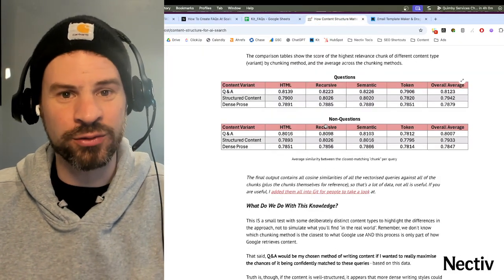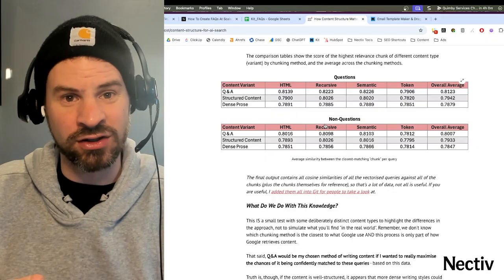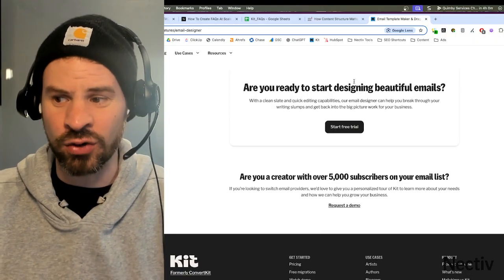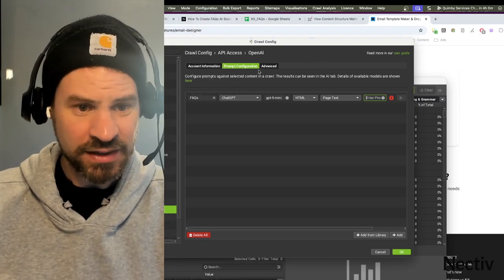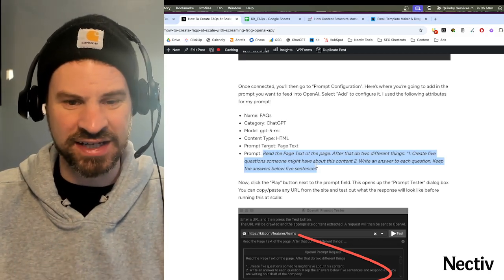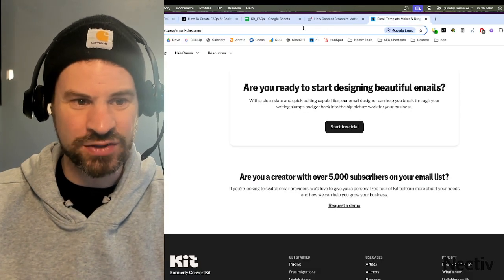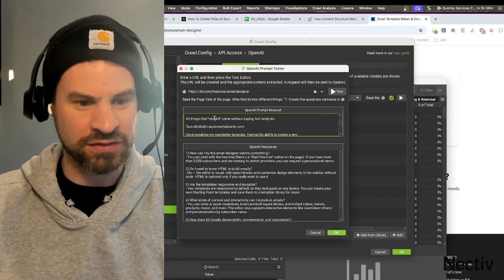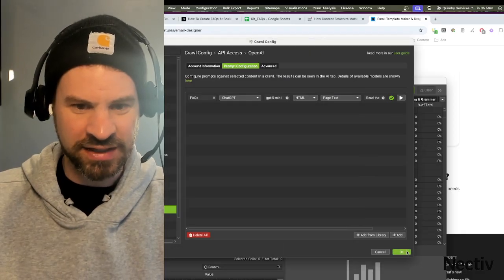How To Create FAQs At Scale With Screaming Frog + OpenAI API